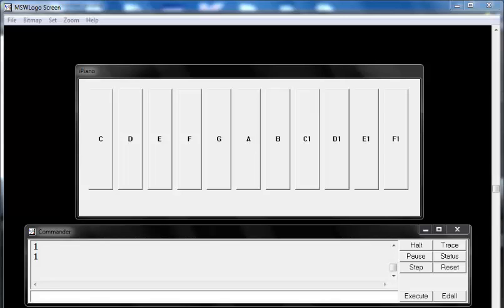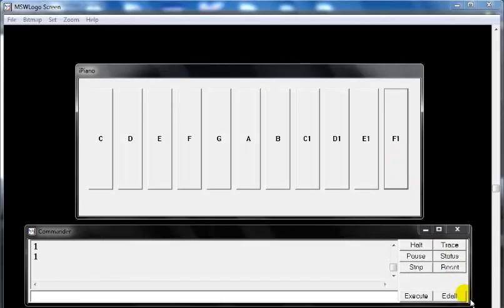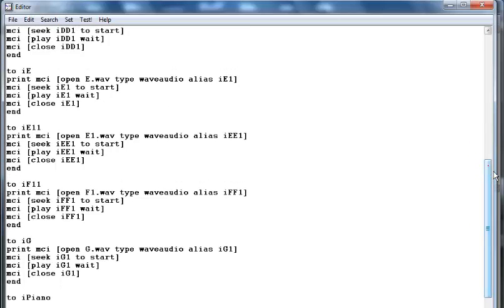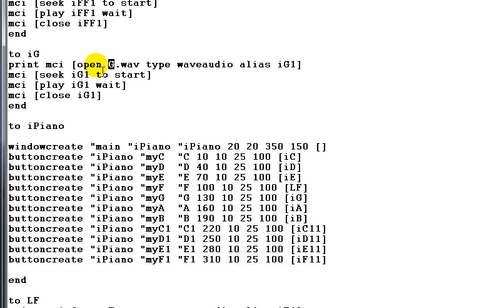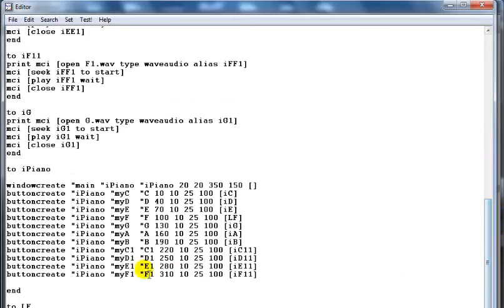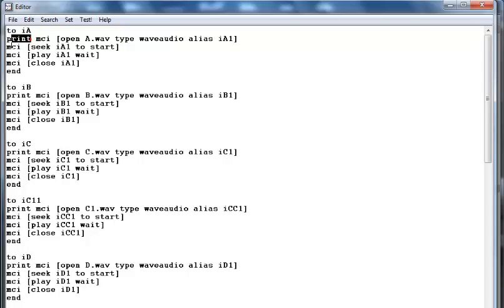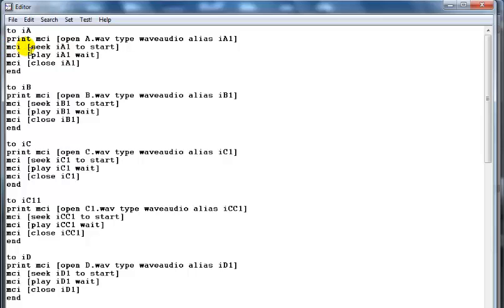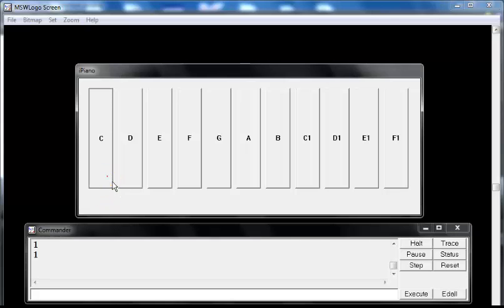How to Create a Piano in MSW Logo Programme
This is the completed version of how to Create a Piano in MSW Logo Programme. Skills you will gain also include how to create buttons for any GUI project.

How to Create Buttons for a Piano in MSW Logo Programme